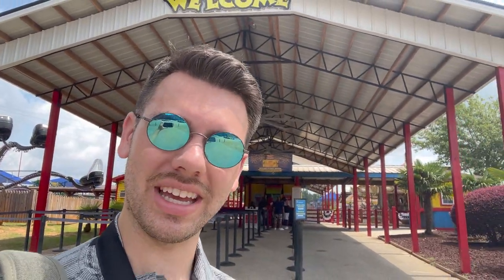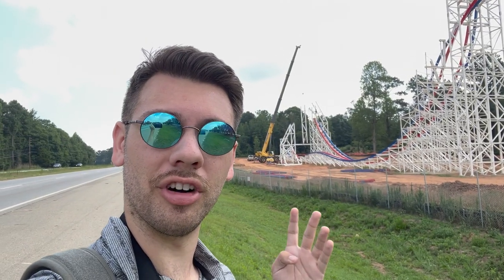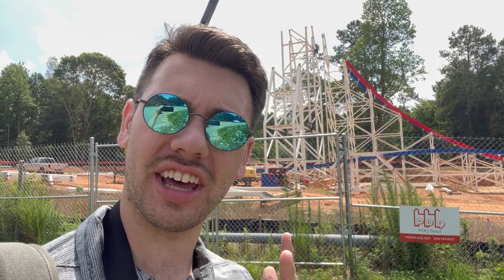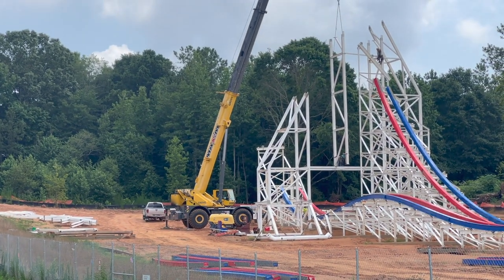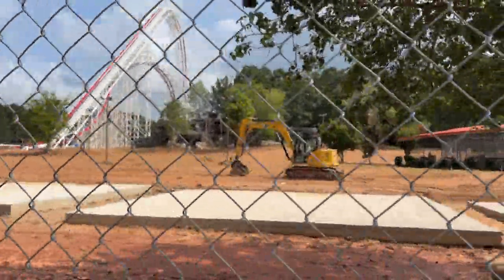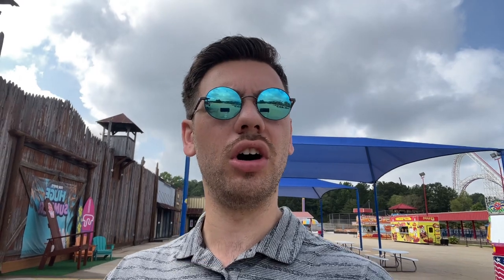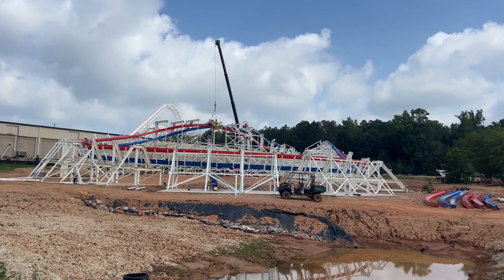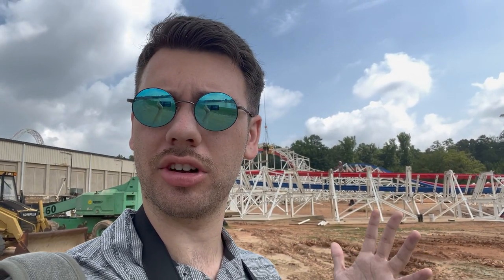RAVEN TRUSS DIVE Progress! | ArieForce One Construction Update #13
The turnaround on ArieForce One is complete, along with MUCH MORE construction progress, including the Raven Truss Dive!!